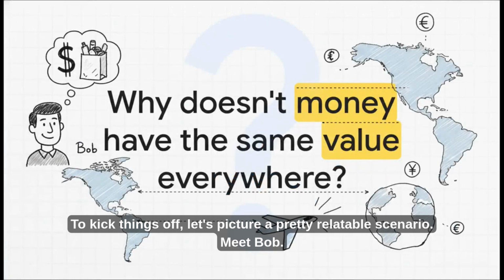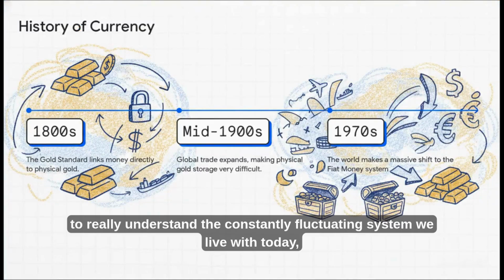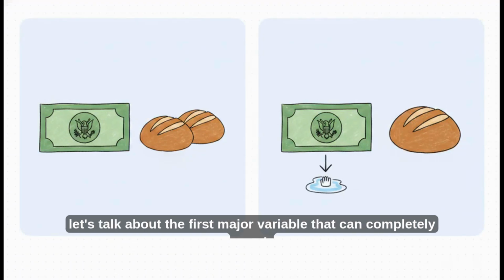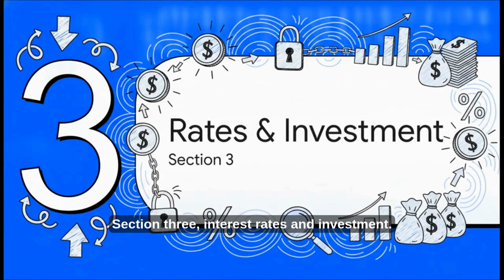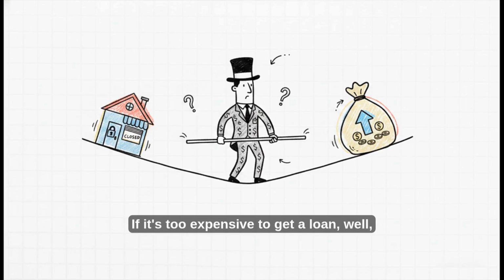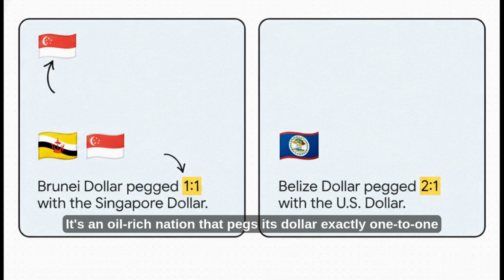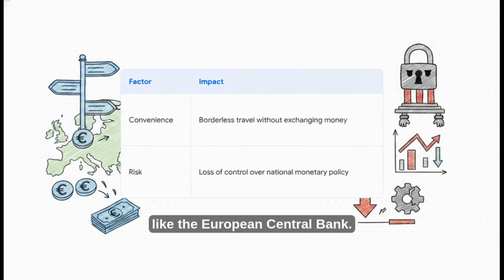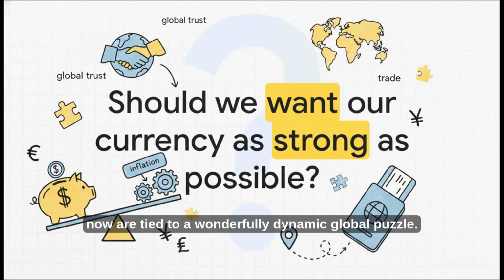Why $1 Is Worth More Than ₹, Rs & ¥ | The Truth About Currency Values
Why is 1 US Dollar worth so much more than many other currencies? Why doesn't every country's money have the same value?

In this video, we break down the fascinating world of currency values in a simple and easy-to-understand way. You'll learn how inflation, supply and demand, interest rates, economic growth, and investor confidence determine whether a currency becomes strong or weak.

Whether you're new to finance or just curious about how money works, this video will help you understand why different currencies have different values—and why a higher exchange rate doesn't automatically make a country richer.

📌 In this video you'll learn:

Why currencies have different values
What determines exchange rates
How inflation affects money
Why the US Dollar is so strong
The role of central banks
How supply and demand impact currencies
Common myths about currency value

💬 Question for you:
If you could strengthen your country's currency, what economic change would you make first?